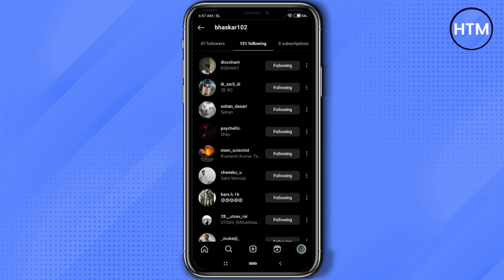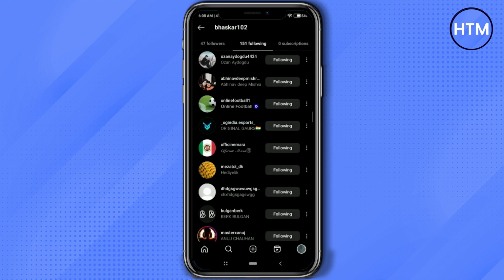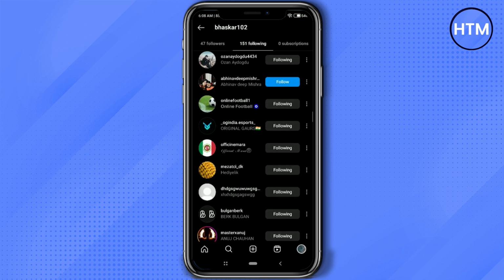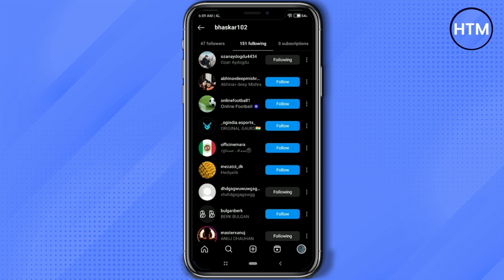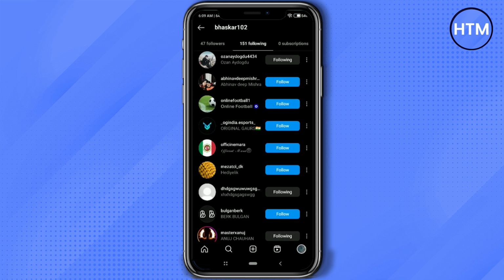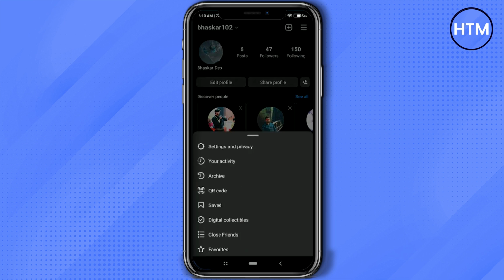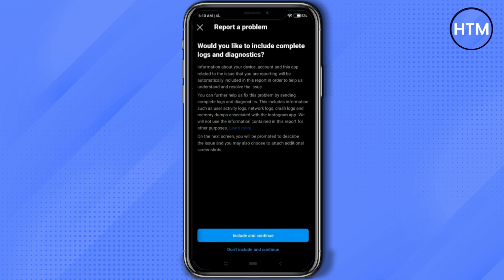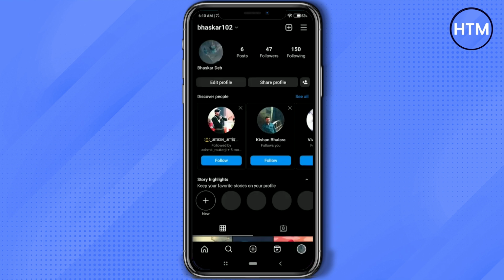How To Quickly Unfollow Everyone On Instagram At Once (2026)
How To Quickly Unfollow Everyone On Instagram At Once. It’s a very easy tutorial, I will explain everything to you step by step.